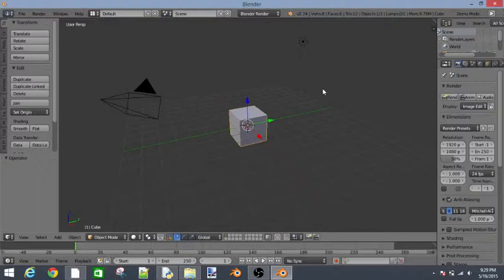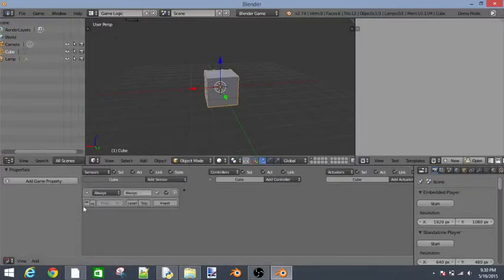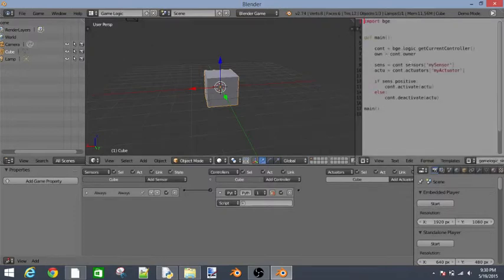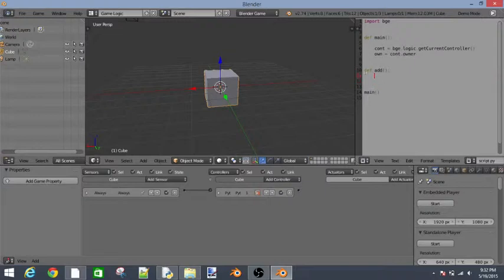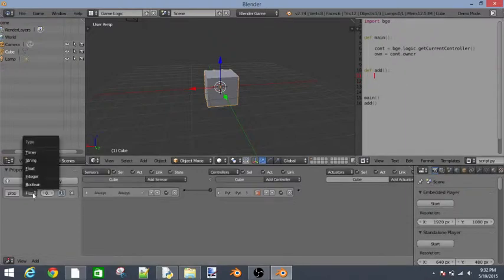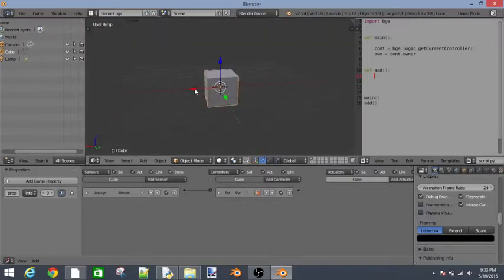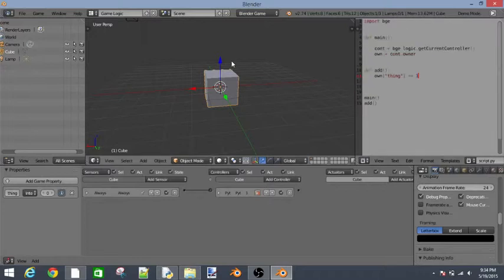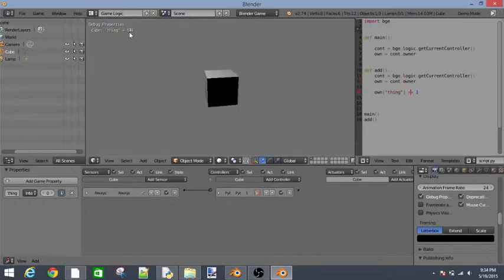How To Use Python In Blender - Part 3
Today I'm going to show how to use python in bender, hope you enjoy.